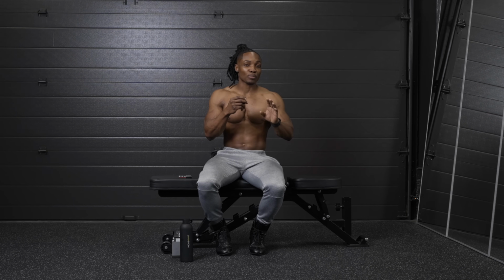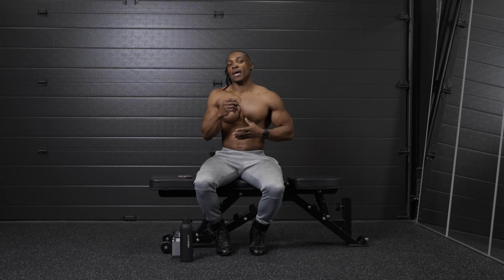30 Mins Dumbbell Workout For Bigger CHEST & FRONT DELTS! | Build 26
Target Muscles: Chest & Anterior Deltoids
Length: approx. 30 minutes
Equipment Needed: Adjustable Bench & Dumbbells

Other channels:
Tech & Lifestyle:  @techbymidas
Gaming:  @midasgamespace

0:00 Intro
1:07 Warmup
1:17 Arm Crossovers
2:01 Reverse Arm Rotations
2:21 Forward Arm Rotations
2:40 Toe Taps
3:12 High Arm Crossovers
3:32 Incline Bench Press
7:44 Flat Bench Flys
12:22 Decline Hex Press
16:33 Seated Low To High Flys
20:49 Alt Single Chest Press + Hold
25:16 Decline Reverse Chest Press